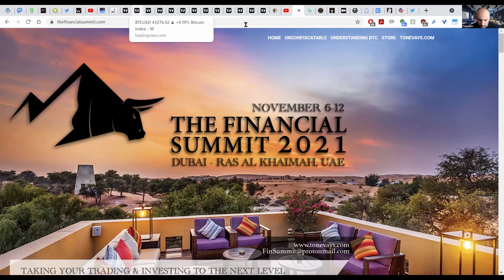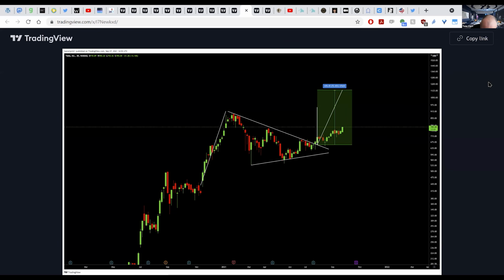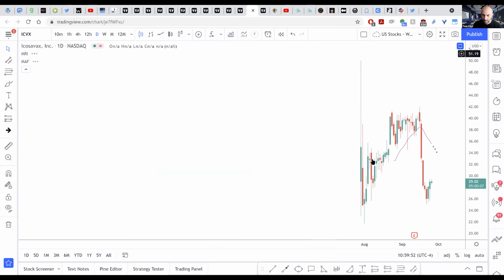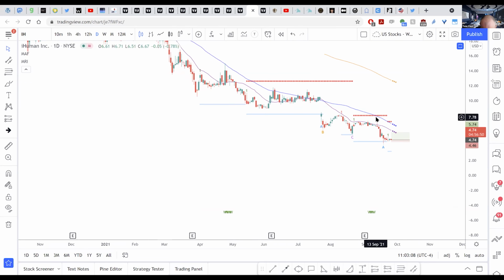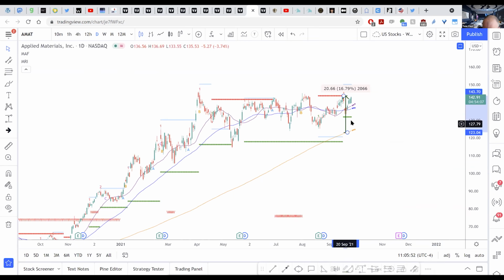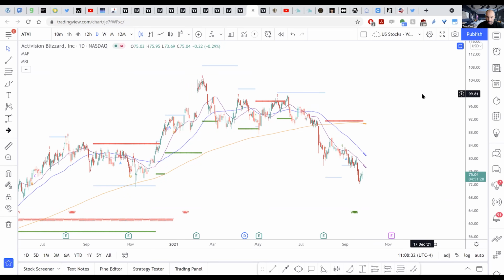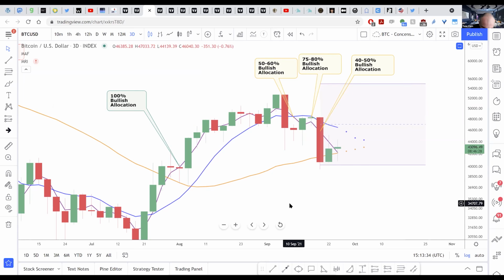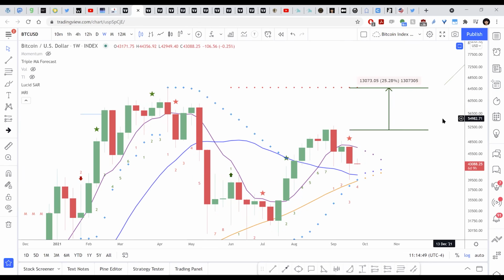Private Q&A - Technical Analysis & Bitcoin - September 27th, 2021